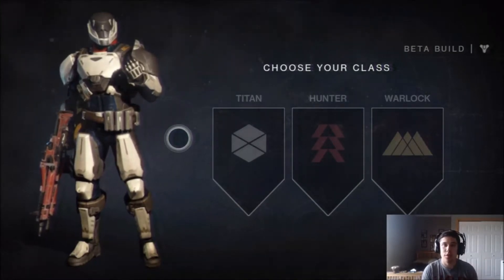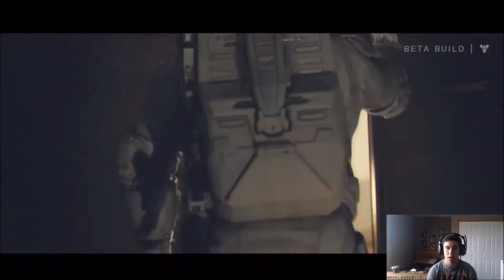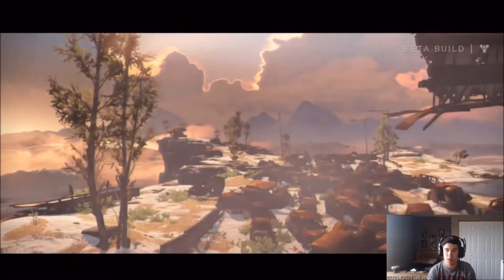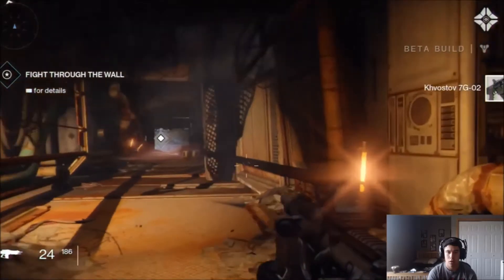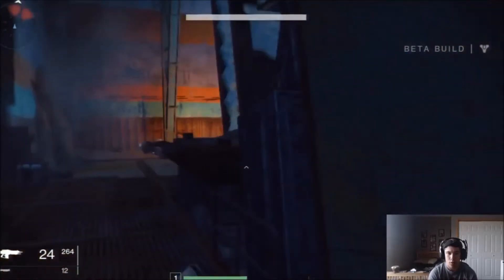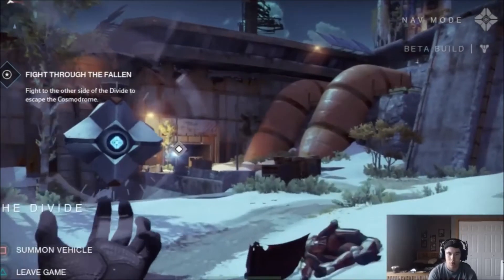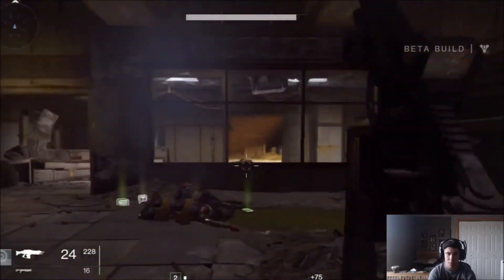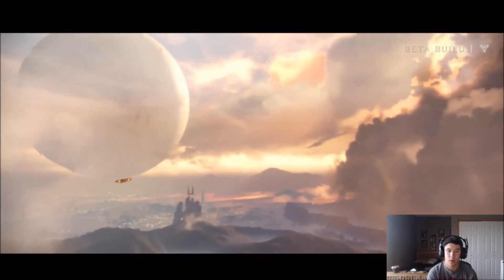Destiny Beta- Story line EP: 1